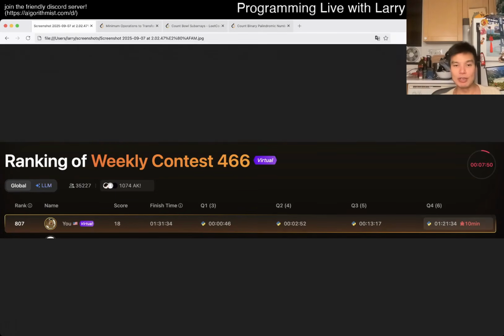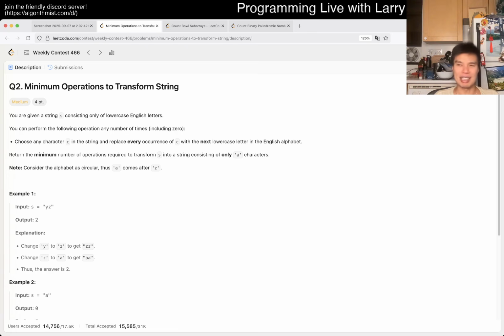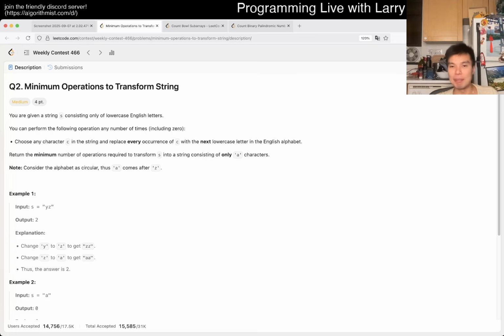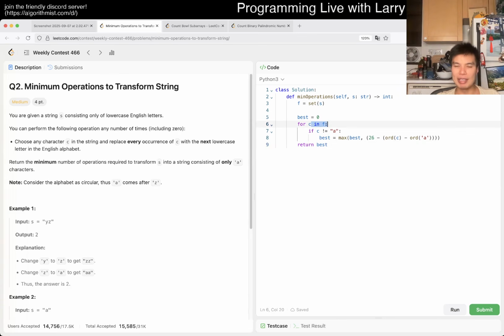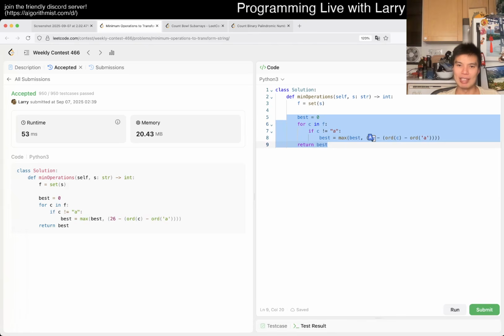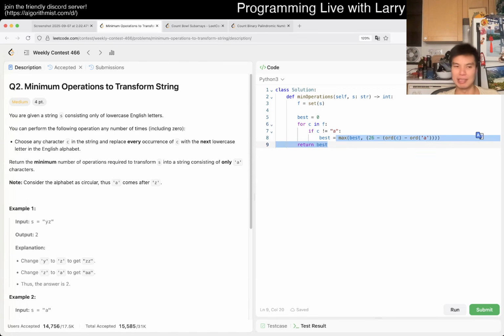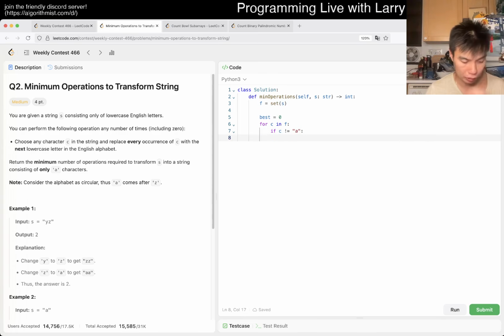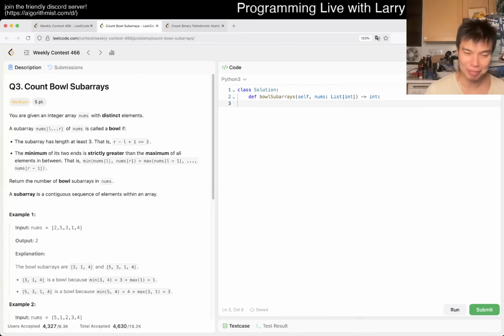3675. Minimum Operations to Transform String (Leetcode Medium)